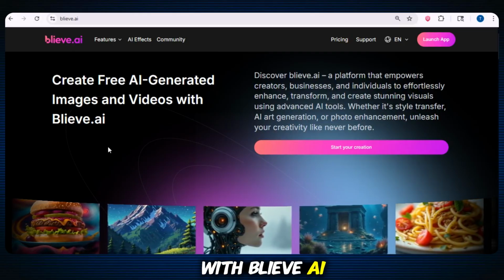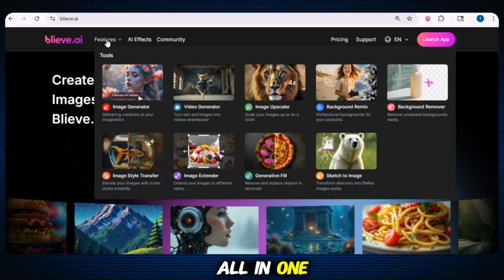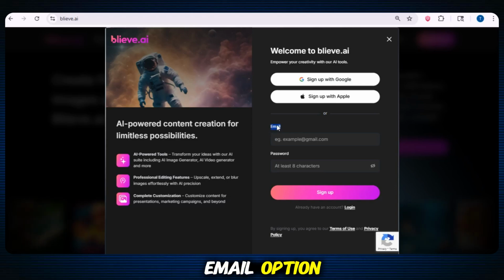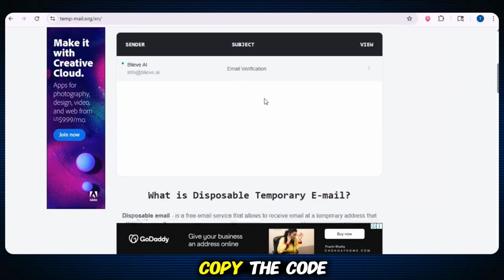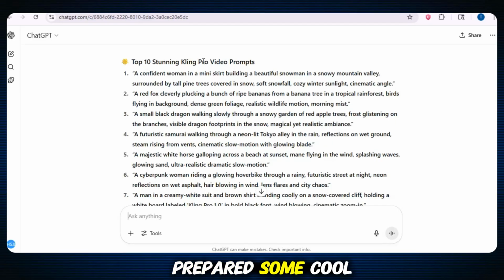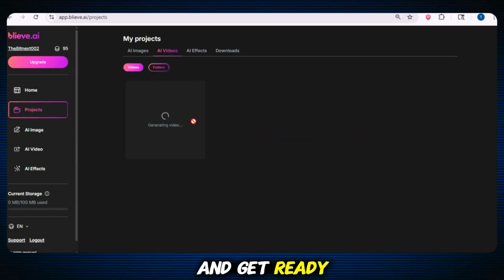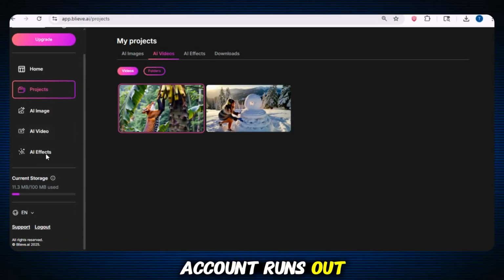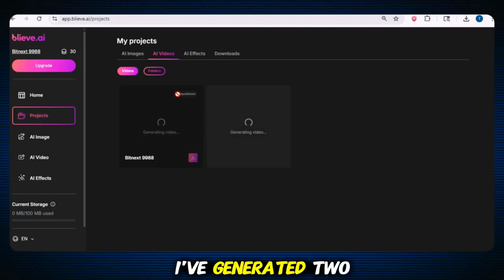Best Free AI Video Generator | Unlock Unlimited Kling Pro & Minimax 🔥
Looking for the best free AI video generator to create unlimited AI videos? You’re in the right place! In this video, I’m revealing how to use a secret free unlimited AI video generator to make stunning, high-quality videos without spending a penny. With powerful models like Kling Pro and MiniMax, you can now unlock the best free AI video generator trick and generate unlimited AI videos for free — no watermark, no hidden fees, no limits.

Temp mail website Name : ( Tmail.io )

In this video, you’ll see exactly how this free AI video generator works, how to set up your Blieve AI account, and how to use Kling Pro and MiniMax to get smooth, cinematic results. We cover everything step by step, from using a temporary email for unlimited credits to generating videos from text or images, so you can fully enjoy the best AI video generator free and unlimited, anytime you want.

This method is perfect for creators, students, marketers, freelancers, or anyone who wants unlimited high-quality AI videos without paying for expensive tools. Whether you need an AI image to video generator free unlimited, or the best free AI video generator for text to video, this guide will help you do it all, fast and easy.